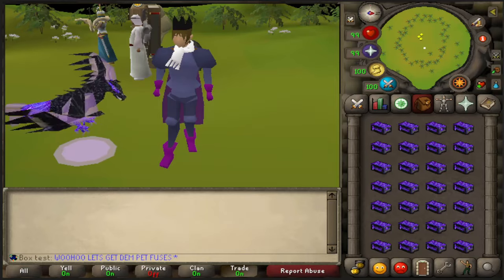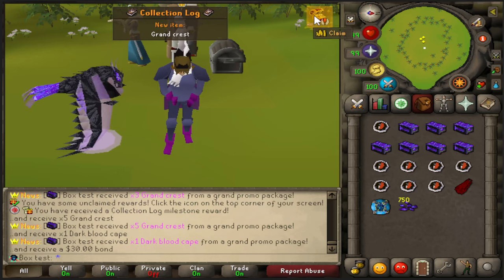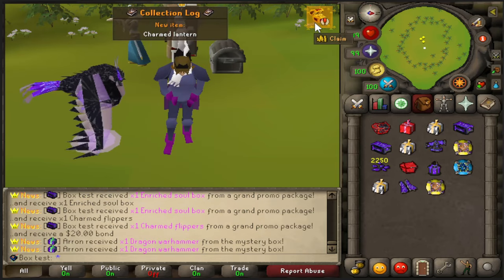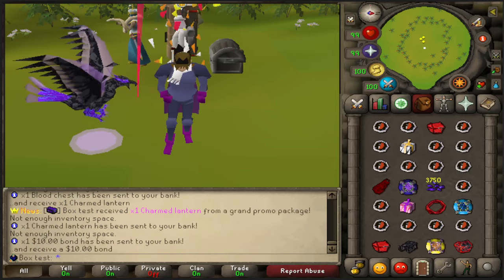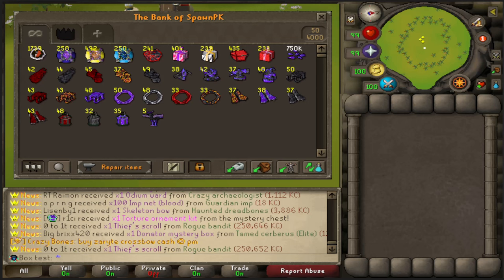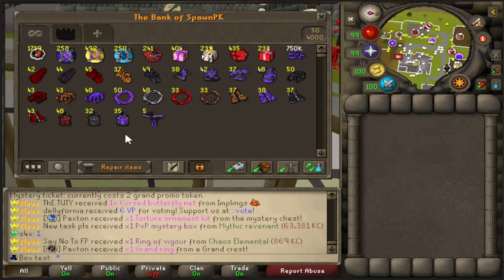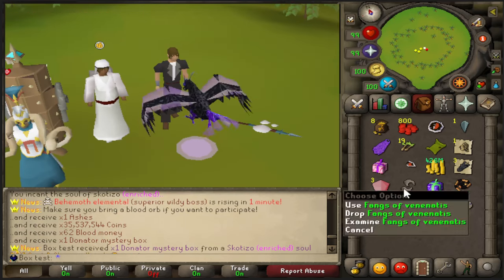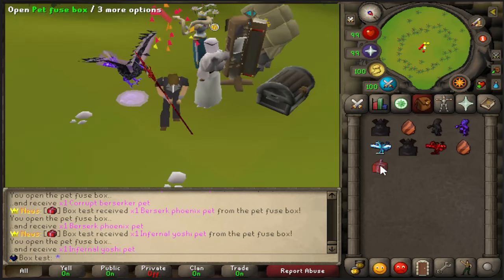Loot From 1,000 *Updated* Grand Promo Packages! SpawnPK RSPS + 20T Giveaway!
How much do you get back from obtaining a falcon? What's the pet fuse rate from grand promos? Look no further, this is your place to find out!

YOU MUST BE-

GOOD LUCK!

Thank you to OSRSBeatz for the music once again!

SpawnPK RSPS Roat Pkz Gamble SpawnPK SPK RuneX RuneWild Alora FP Roat Pkz Gamble SpawnPK Gamble Gamble Roat Pkz Khalil RS Cursed Out Cursed Out RS Cursed Out RSPS Cursed Out SpawnPK FPK Merk Roat Pkz Customs Roat Pkz Giveaway,SpawnPK Giveaway,Zaros,Vitality,Zenyte,Ikov Gambling Zenyte Gambling Vitality Gambling Roat Pkz Risk fight Roat Pkz High Risk Roat Pkz Flower poker Roat Pkz FP Roat Pkz staking Wet Wizard Didyscape Metal Raimon SohanRS chopper rsps Walkchaos Notyouraveragenoob